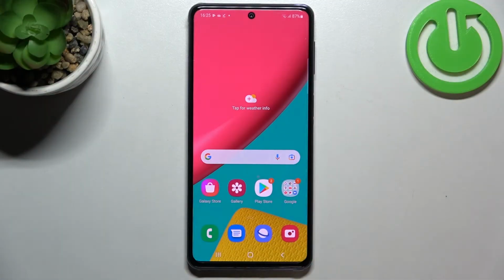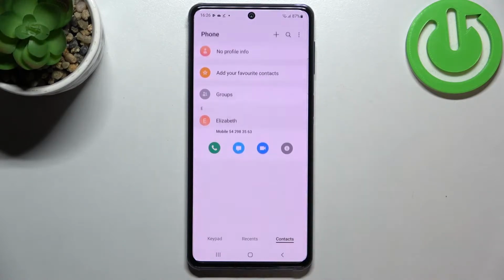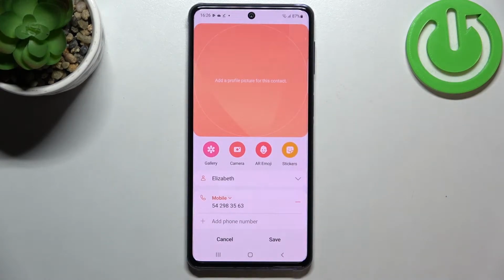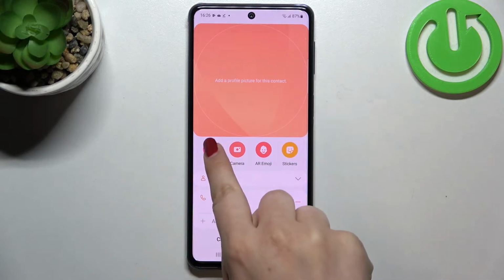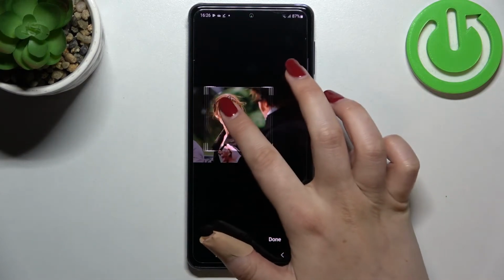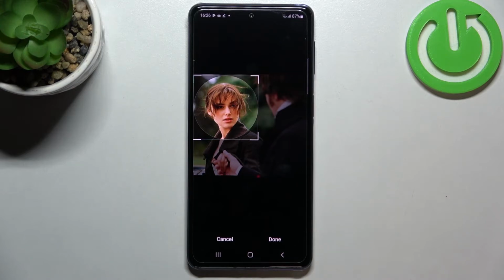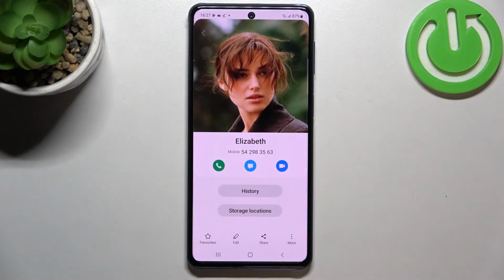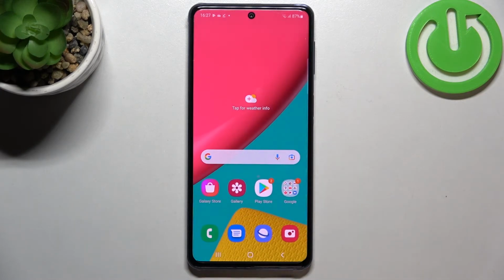How to Add Photo to Contact on SAMSUNG Galaxy M53 - Set Profile Picture to Contact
Find out more info about SAMSUNG Galaxy M53:
Did you know that you can set a profile picture for each contact in your SAMSUNG Galaxy M53? You will be able to recognize the person calling you more quickly as you will see his picture on the screen of the incoming call. Follow the instructions and find out how to successfully add a picture to contact on SAMSUNG Galaxy M53.

How to add picture to contact in SAMSUNG Galaxy M53? How to create photo contact in SAMSUNG Galaxy M53? How to personalize contacts in SAMSUNG Galaxy M53? How to add photo to contact in SAMSUNG Galaxy M53?